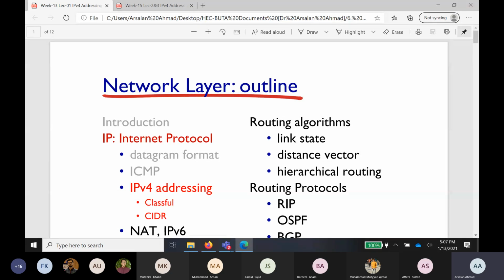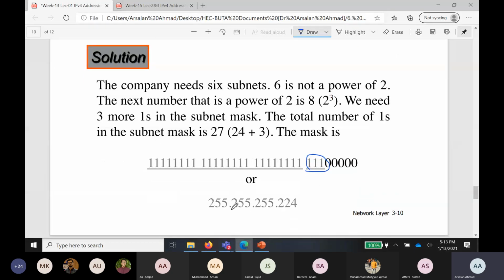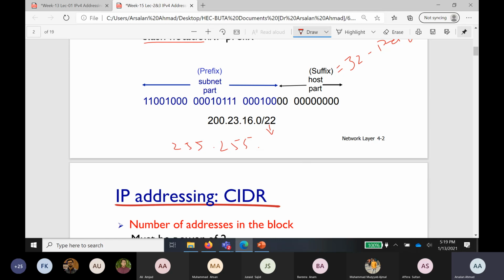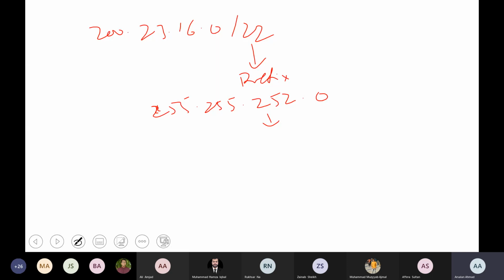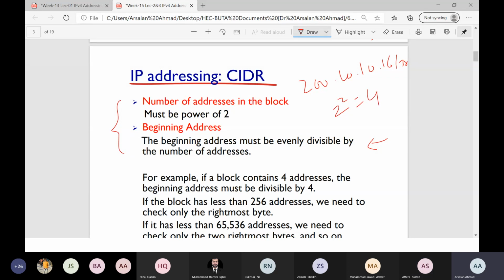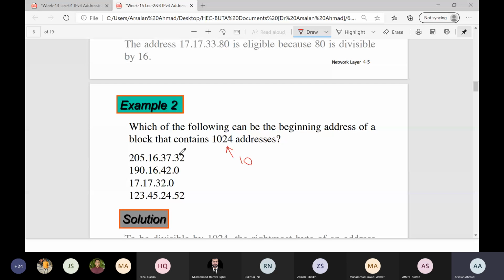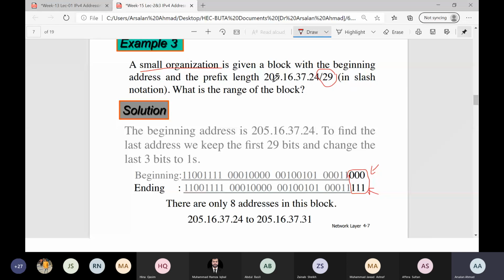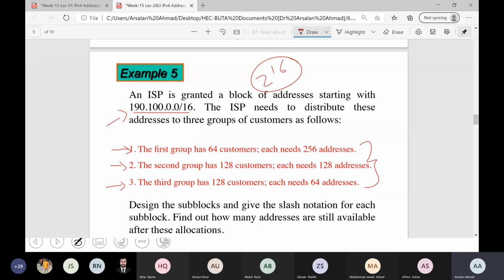IP Addressing III